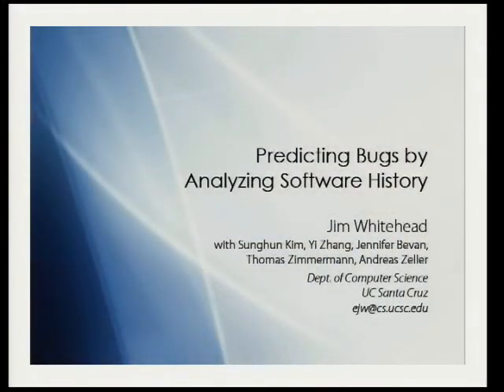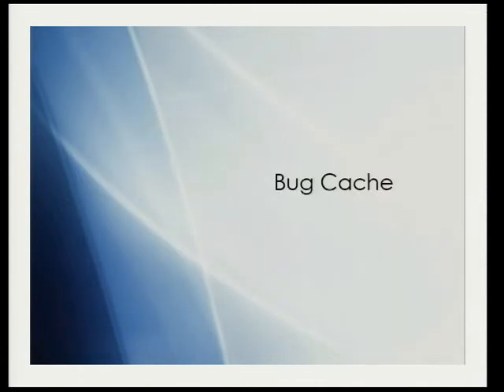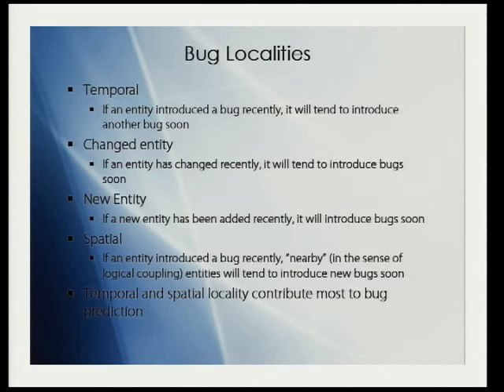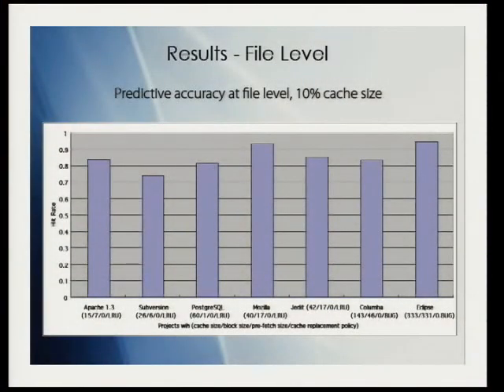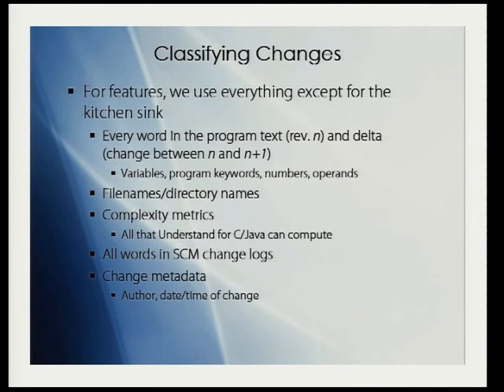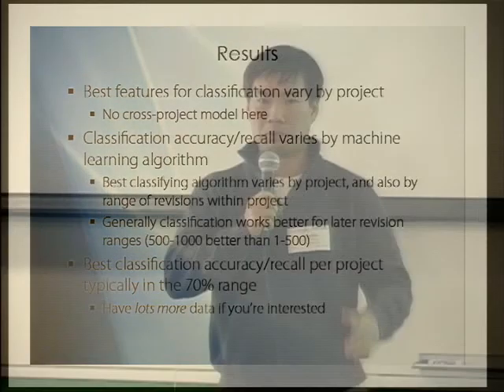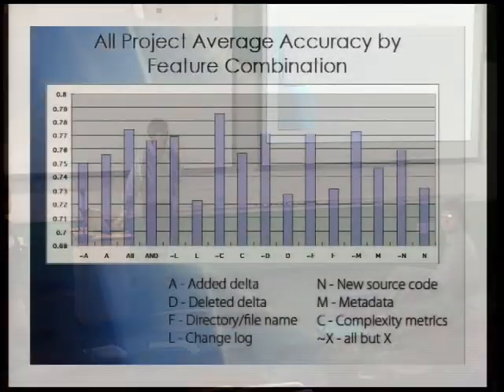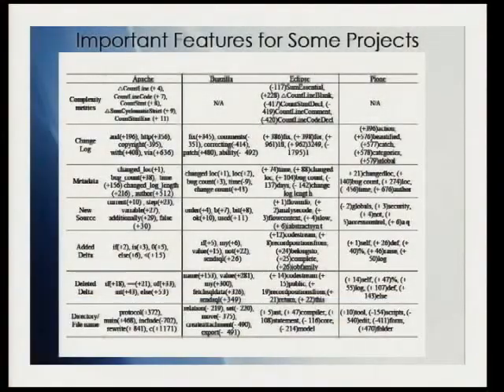Predicting bugs in code changes using SCM information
Google TechTalks

Jim whitehead
Jim Whitehead is an Assistant Professor of Computer Science at the University of California, Santa Cruz. He has recently been developing a new degree program on computer gaming, the BS in Computer Game Engineering. Jim received his PhD in Information and Computer Science from UC Irvine, in 2000

Abstract:
Almost all software contains undiscovered bugs, ones that have not yet been exposed by testing or by users. Wouldn't it be nice if there was a way to know the location of these bugs? This talk presents two approaches for predicting the location of bugs. The bug cache contains 10% of the files in a software project.

Google engEDU